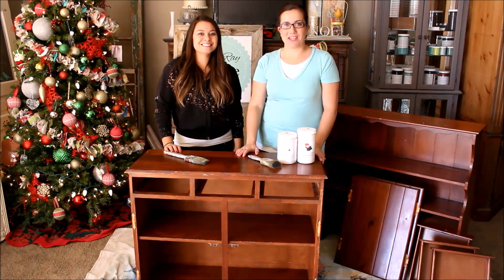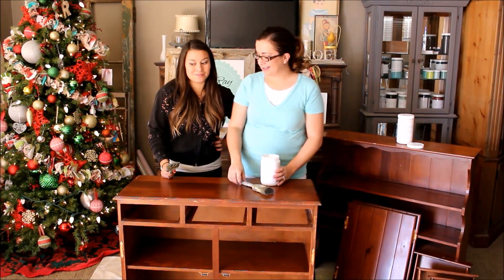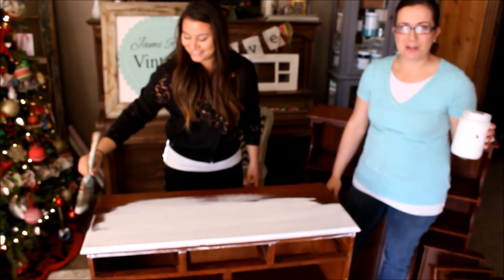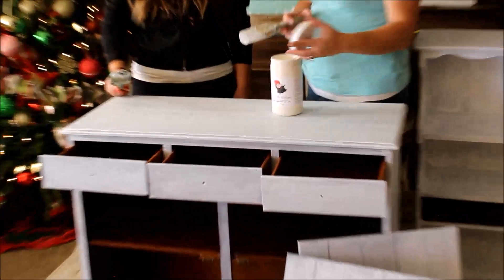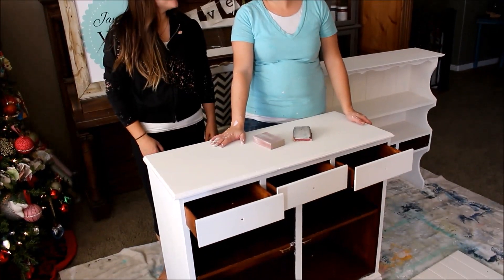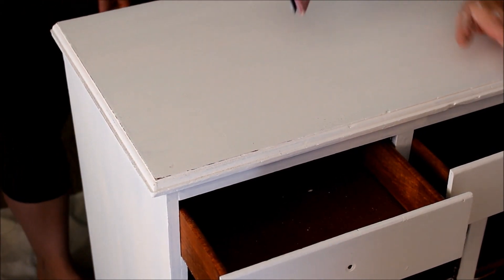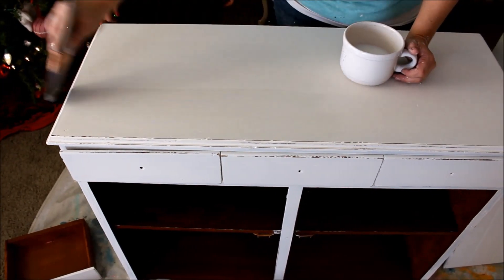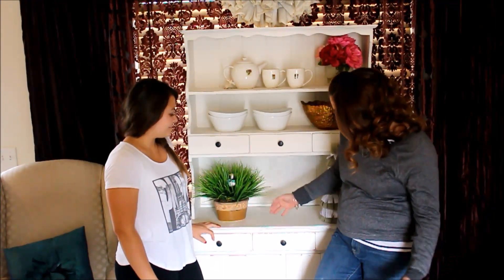Chalk Painting Furniture | Beginner Tips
Today we are teaching first time Chalk Painter, Christina Dyches from Dyches Delicacies, how to paint her hutch.  Check out her cooking channel to see Jami make Tamales with her.

We will be covering all the basics you need to know about painting furniture with Fairy Chalk Mother Single Step Paint.

Be sure to check out Christina's family vlog!  You can see me on her Refinishing furniture vlog